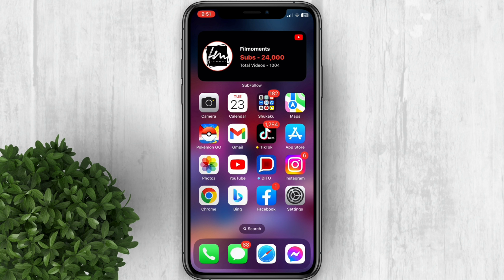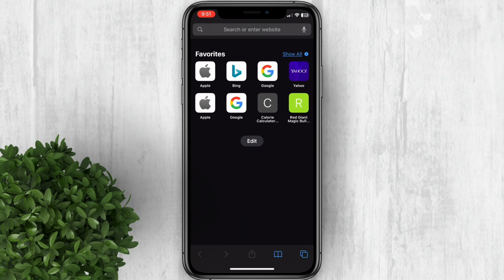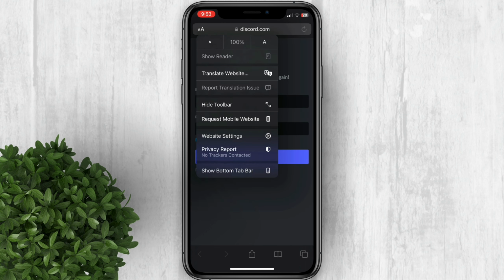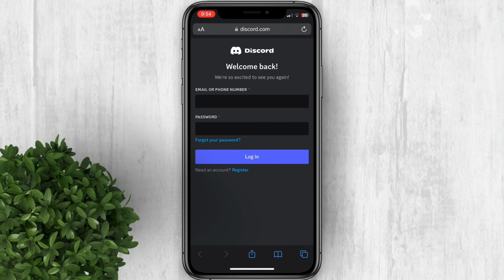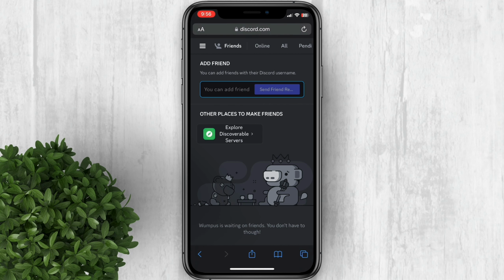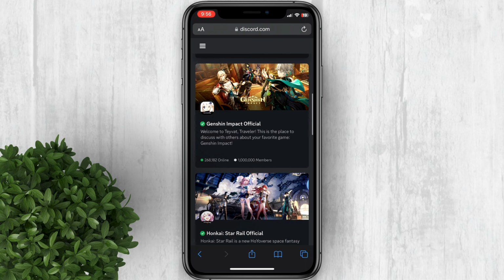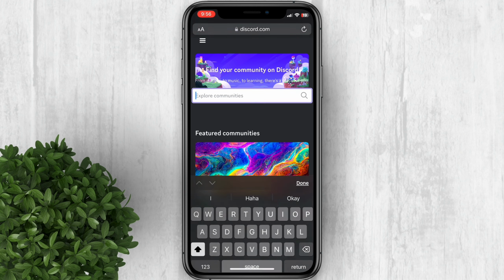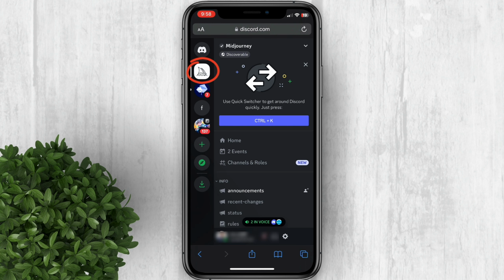How to search public servers on Discord mobile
Easy steps on how to find public servers on Discord mobile.

Discord tutorials
How to Find Discord Servers to Join on Mobile
How do I search for Discord servers on Discord app
How To Explore Discord Public Servers On Mobile
How To Join Public Discord Server On Mobile - Full Guide
How to join public servers on Discord mobile